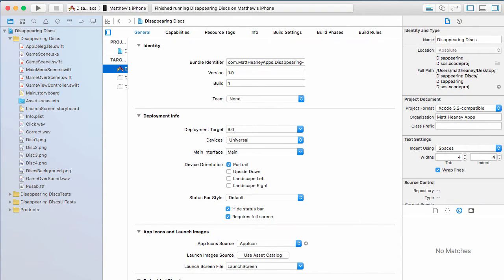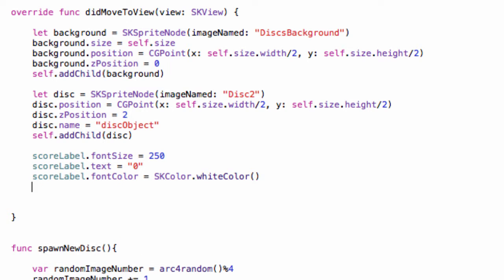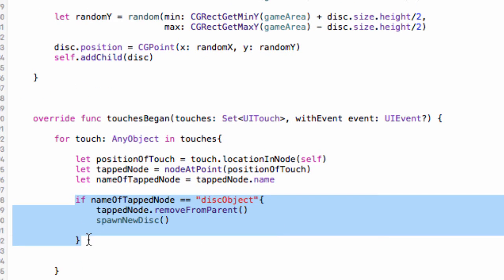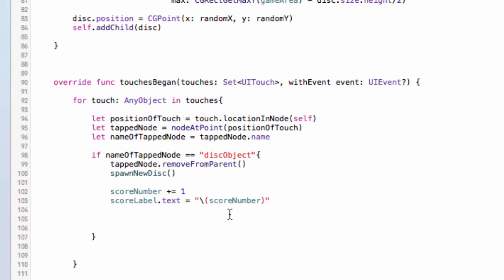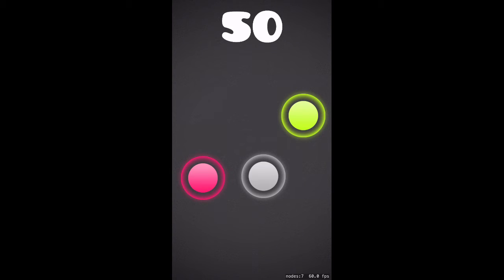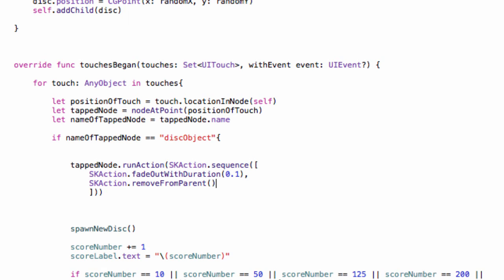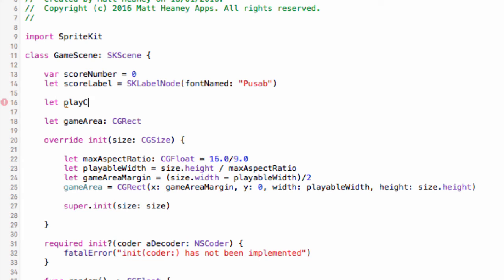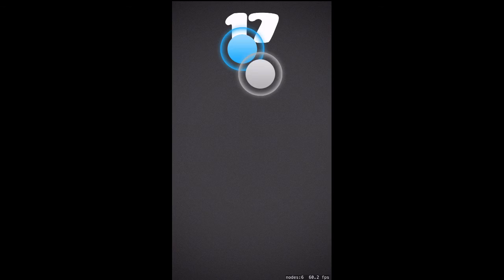Part 4 - Disappearing Discs - Make A Full iPhone Game In Xcode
Part 4 in the series where you can learn how to make the full iPhone game: Disappearing Discs! In this video, we set up the score and level systems.

Download The Assets:
Please note, Matt Heaney Apps' asset system has changed since the release of this series. 2 sets of assets can be downloaded: basic images 100% for free so you can work along with this tutorial completely for FREE, or you can get the images used in the tutorial series for just $1. You can then use these images in a project on the App Store (view full license terms in the item when purchasing)!

Credits:
Code: Matt Heaney
Graphics: Aaron Negus
Font: Pusab by Bagel and Co (downloaded from DaFont.com)
Sound Effects are Public Domain